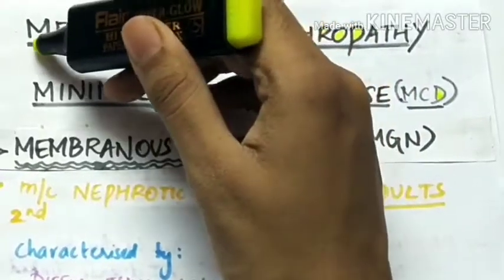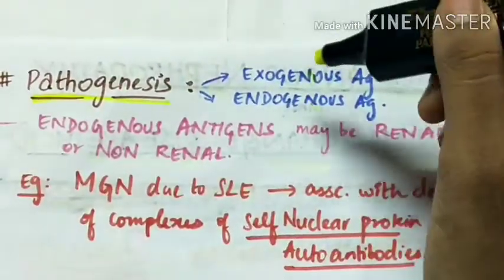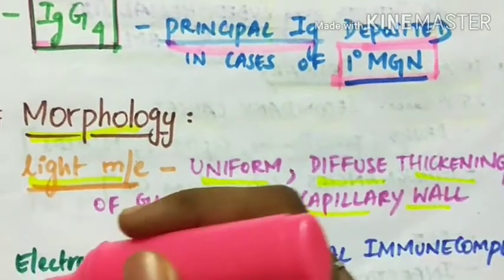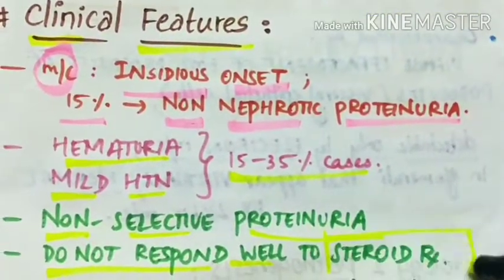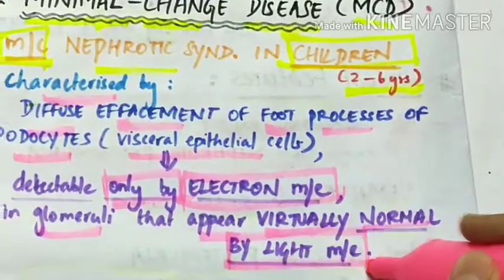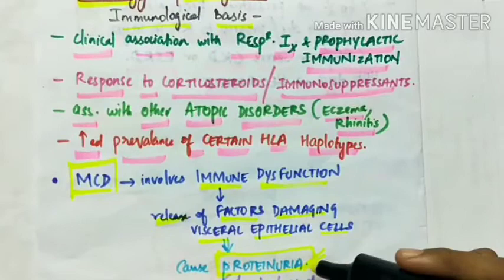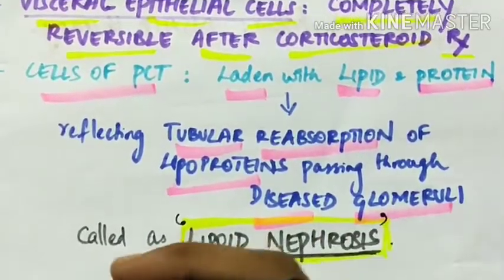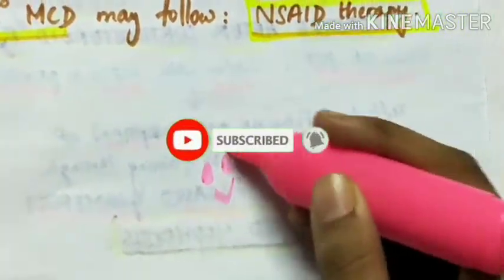Membranous nephropathy | Minimal change disease | Nephrotic syndrome Pathology | Handwritten notes